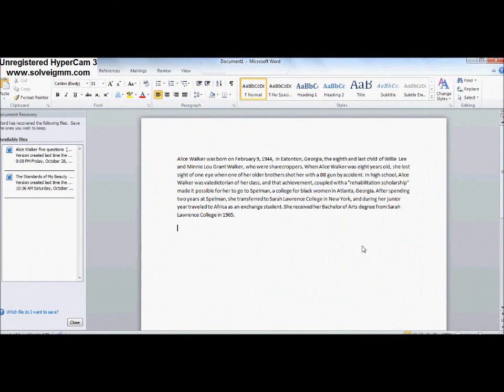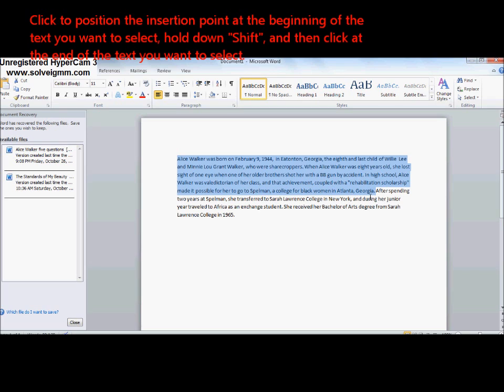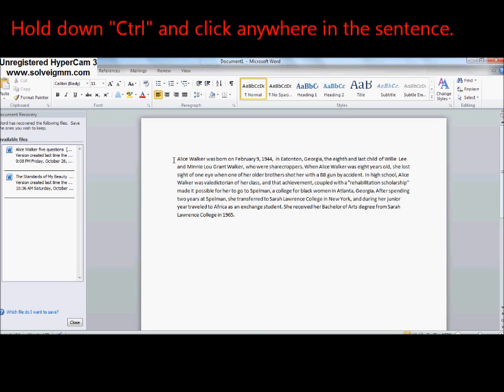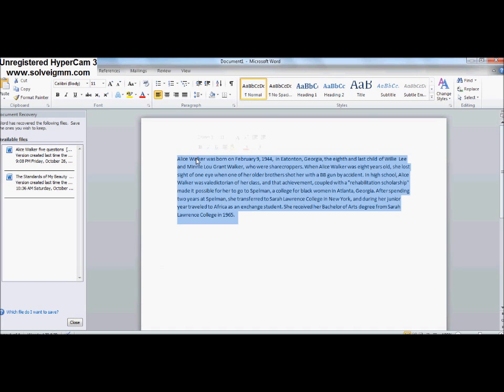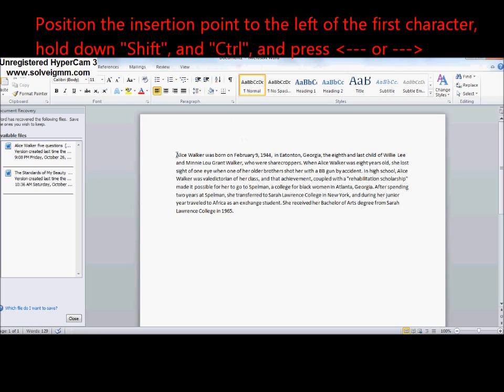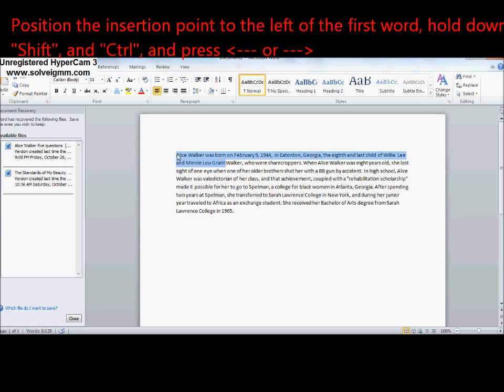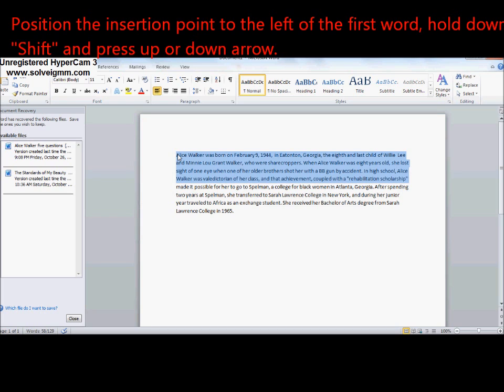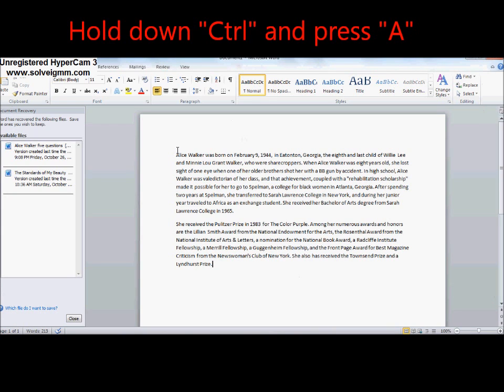(How-to) 10 ways to Select Text in a Word Document [Microsoft Office 2010]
Shortcut of selecting word, sentence, or paragraph in Word document.
#1 To Select a portion text
#2 To select a word
#3 To select a sentence
#4 To select a paragraph
#5 To select a line
#6 To selecdt one character at a time
#7 To select a string of words
#8 To select consecutive lines
#9 To select consecutive paragraphs
#10 To select the entire document